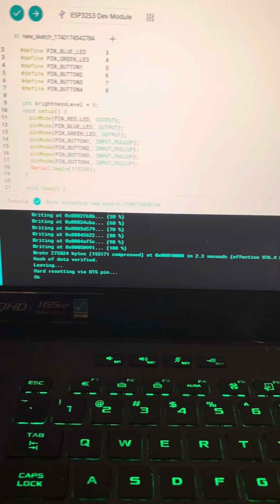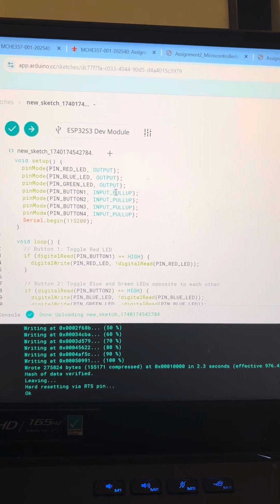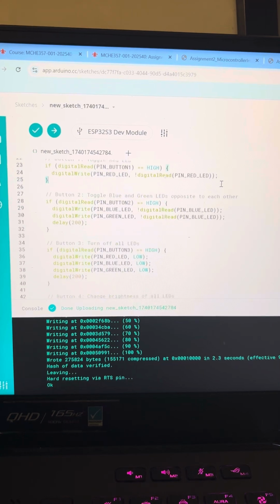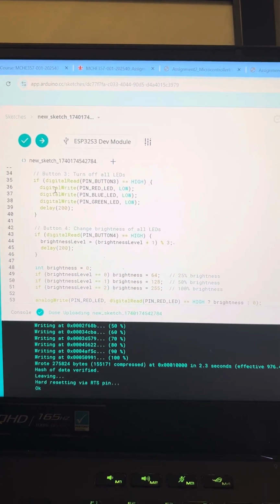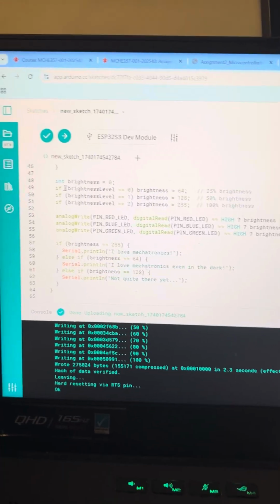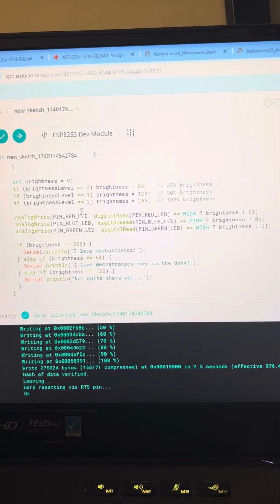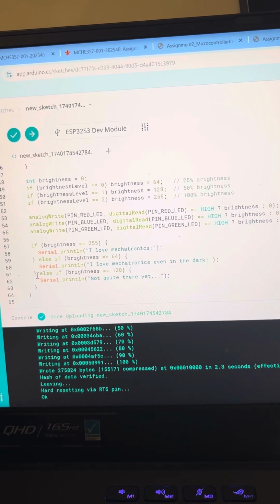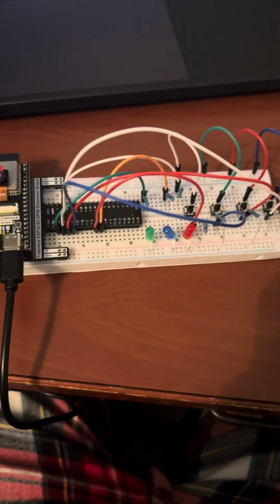Assignment3_MCHE357_Morse